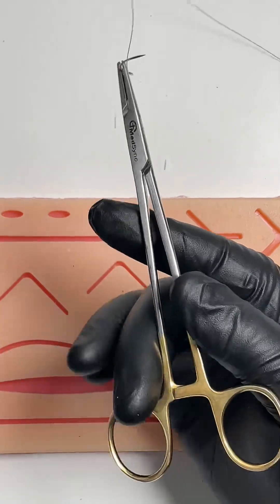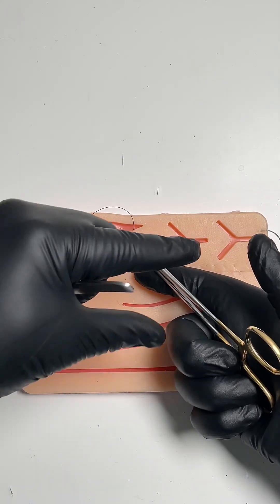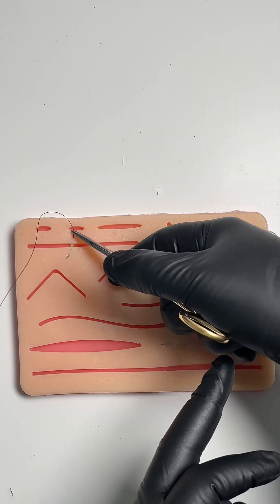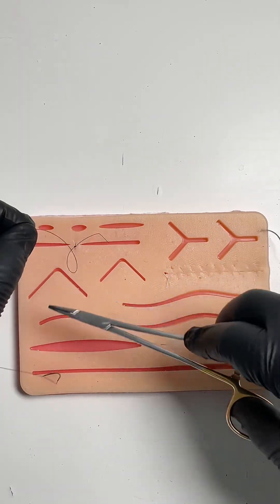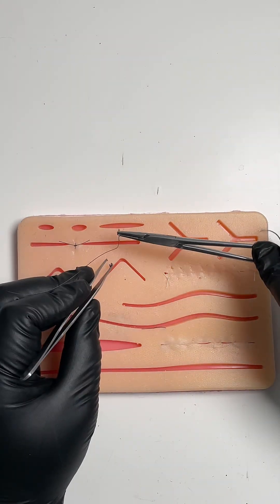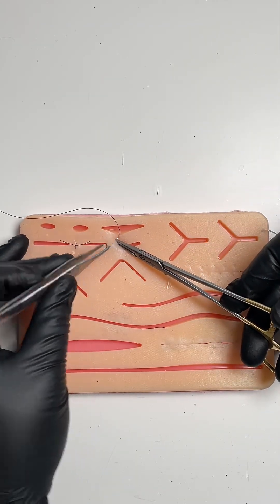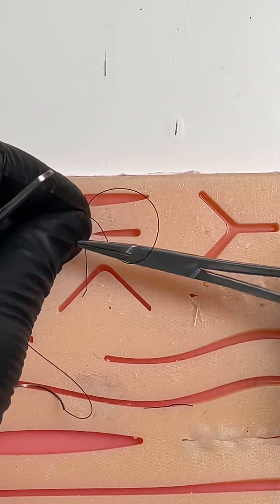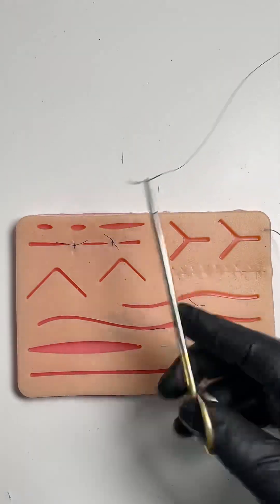3 Tips For Suturing To Make You Look PRO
2. Our Suturing kit (tagged in video)